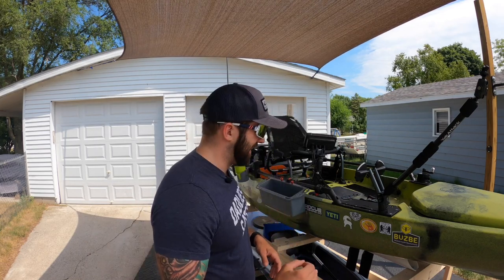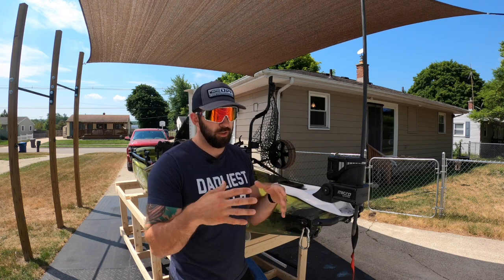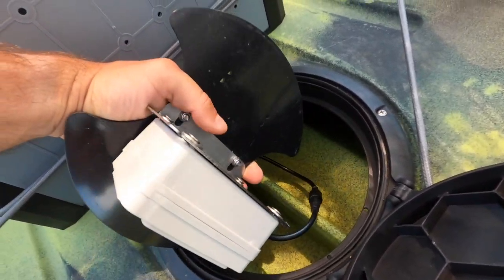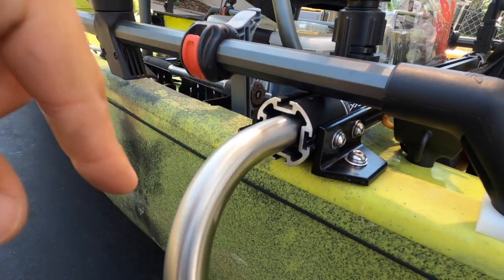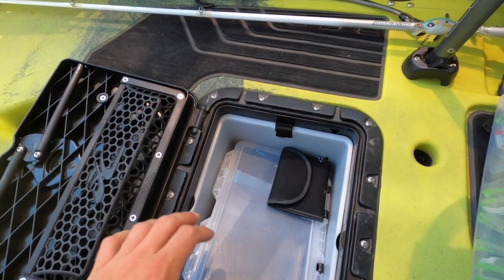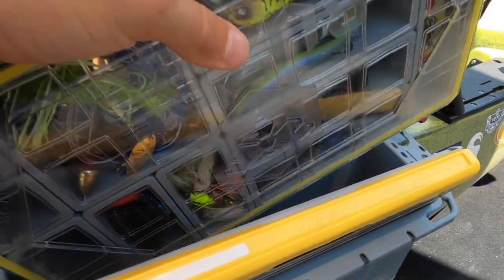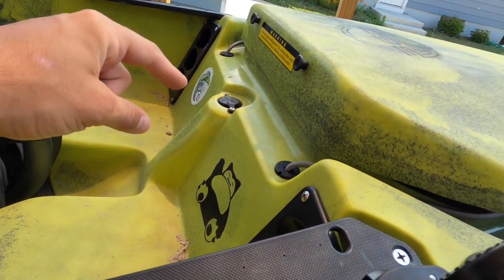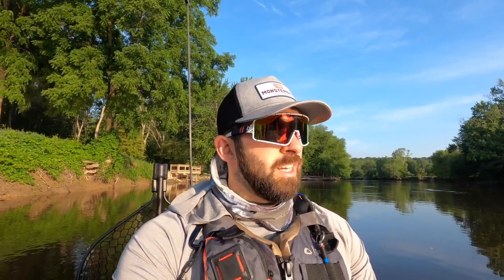Hobie Pro Angler 360 | Bass Fishing Setup 2020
The Hobie Pro Angler 360 is a fishing MACHINE!  This rig is by far the best boat I have ever owned, and possibly the best on the market.  I have the 14-foot model, and it is a GAME CHANGER!  The Hobie Pro Angler 360 affords fisherman endless opportunities to UPGRADE their rig for fishing.

Specifically, in this video I want to walk you through my Bass Fishing Setup for 2020.  I want to show you HOW I rigged this boat to give me the BEST experience on the water, regardless of conditions.  Bass Fishing will never be the same!

HERE ARE THE BASS FISHING ACCESSORIES I HAVE ADDED:

Hobie H-Rail Bin
Hobie H-Rail Cup Holder
Hobie Drop in bucket

Other items to look at:

Cheap Plastic Bins: ANYWHERE
Llama Lunchbox: Priceless

Follow BurlyFishing